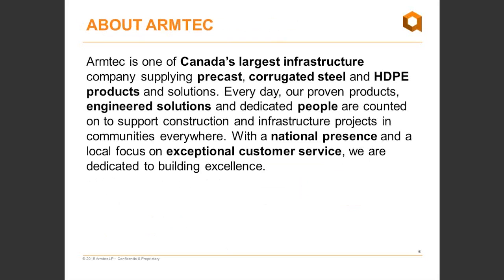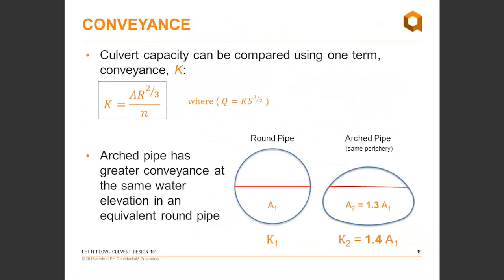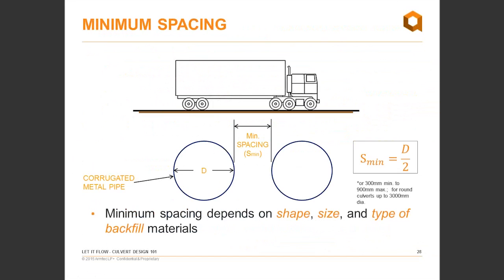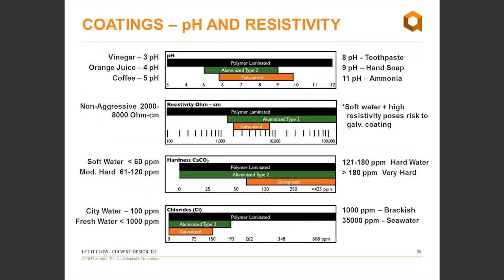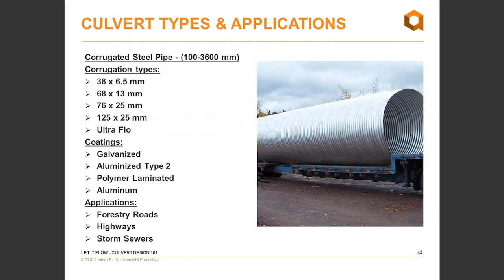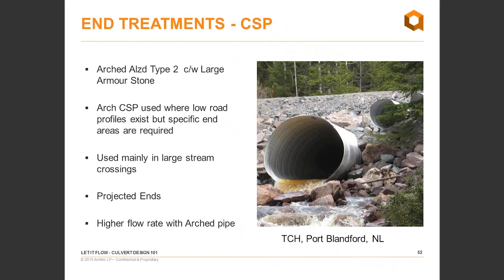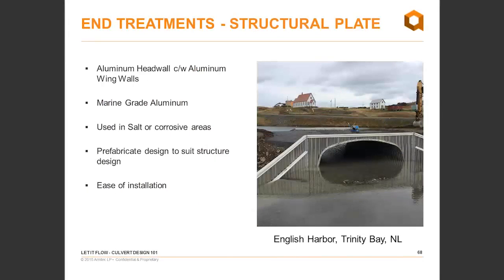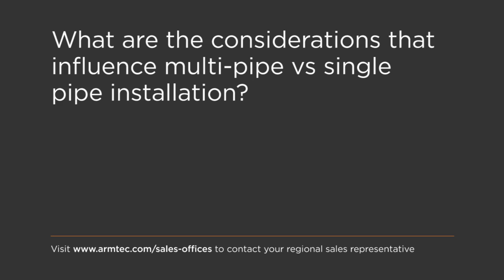Let It Flow Culvert Design 101–Basic Hydraulics, Culvert Location & End Treatments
Armtec LP. specializes in manufacturing and installation of Drainage Infrastructure Solutions. Join Patrick Biro and Roger Goobie for Culvert Design 101, an overview of culvert solutions! The presenters will begin by reviewing basic culvert hydraulics and will then discuss considerations in the selection of culvert locations. They will finish up with reviewing the necessity of, and best practices in, end-treatment selection. Various culvert products will be highlighted including Hel-Cor, BOSS 2000, and Multi-Plate.

Culvert Design 101 is the first of a 2-part series reviewing culvert design and solutions.